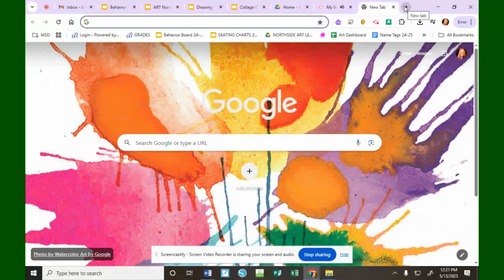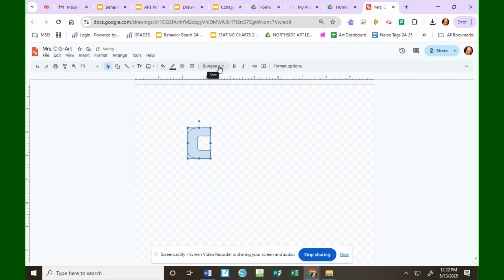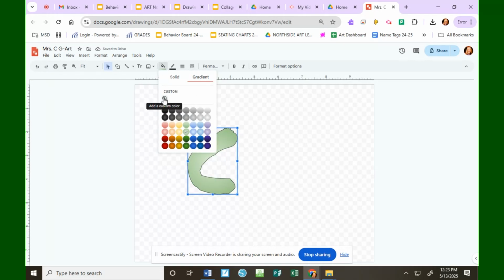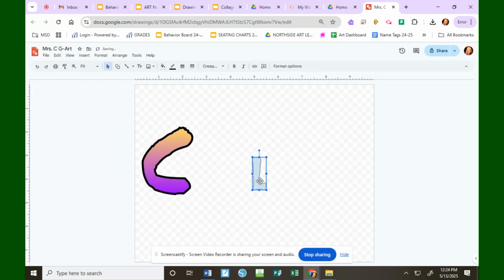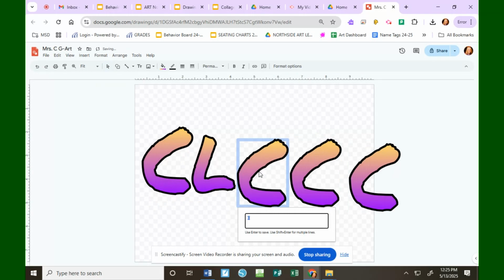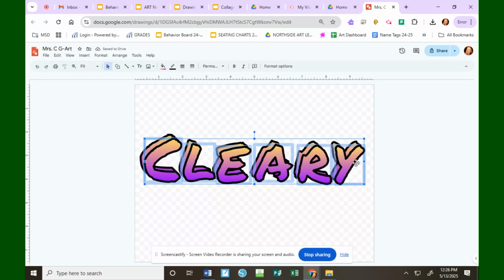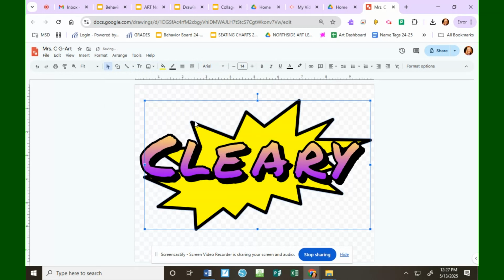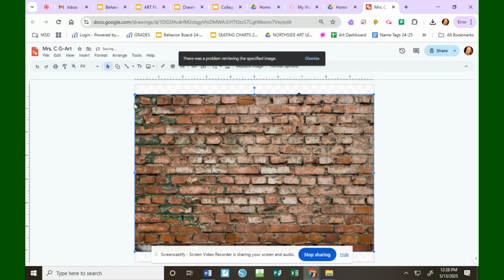Graffiti Digital Art